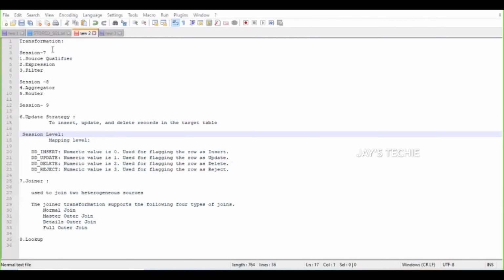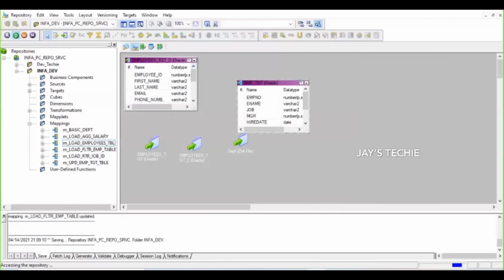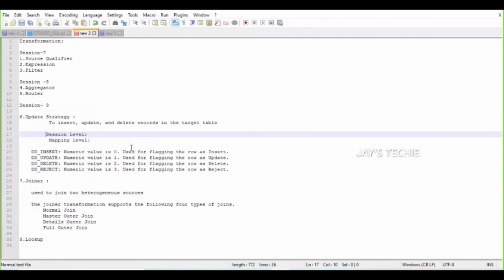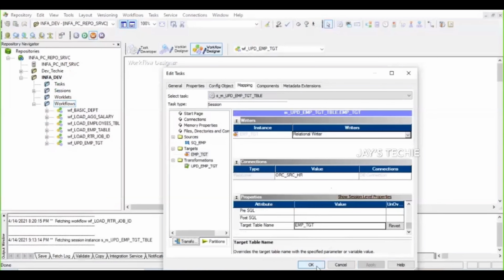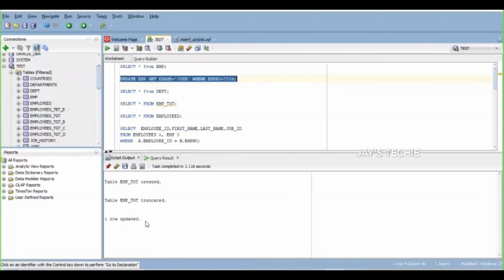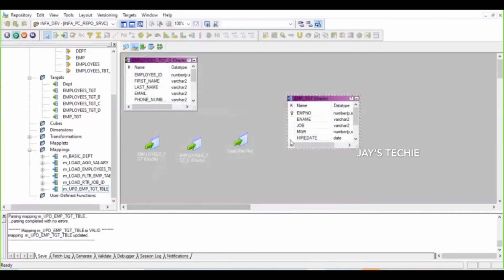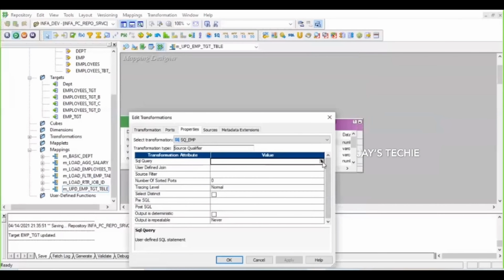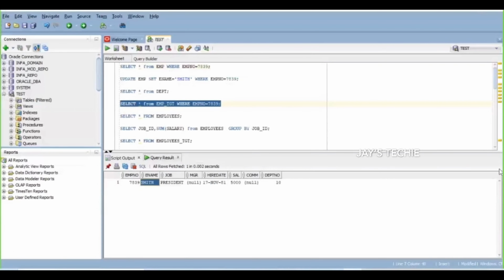Update Strategy & Types in Informatica| Interview Questions| Session level update | Jay’s Techie